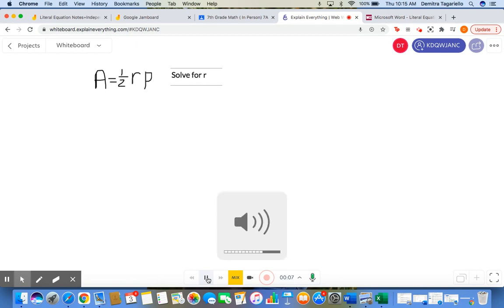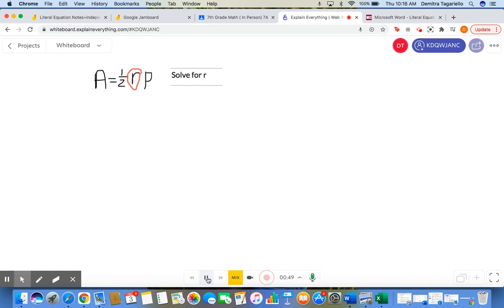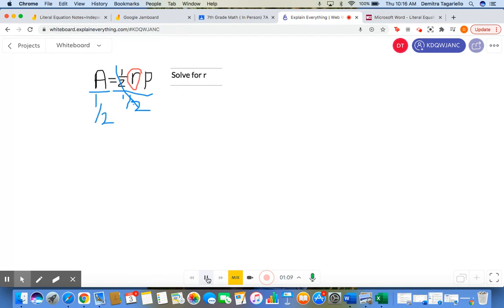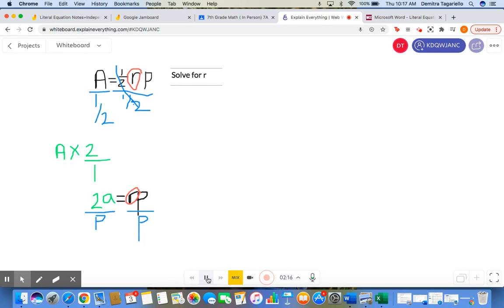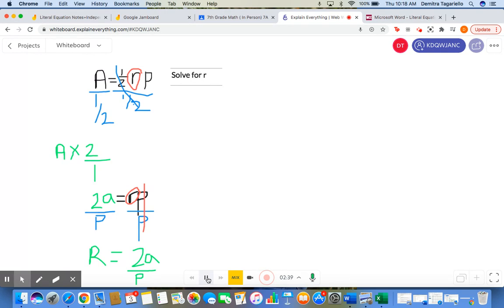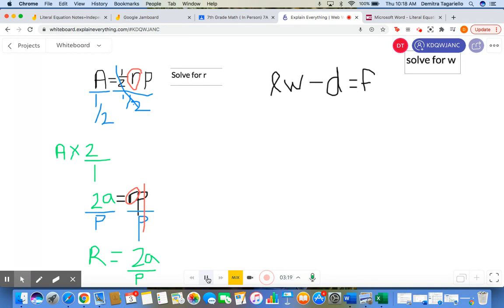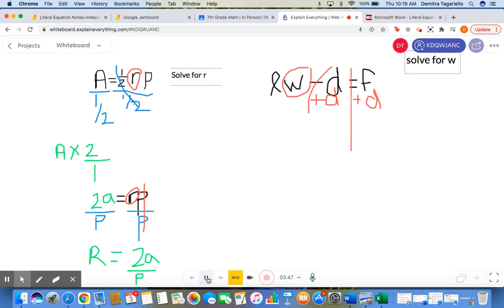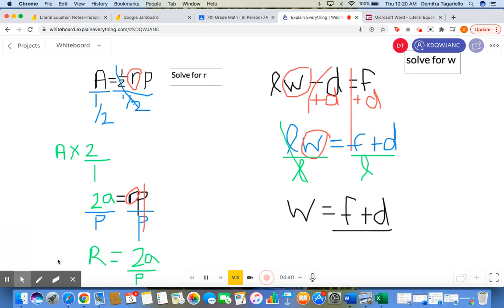Solving for literal equations